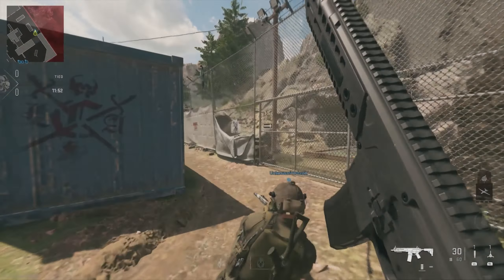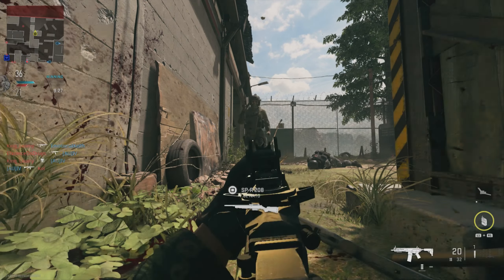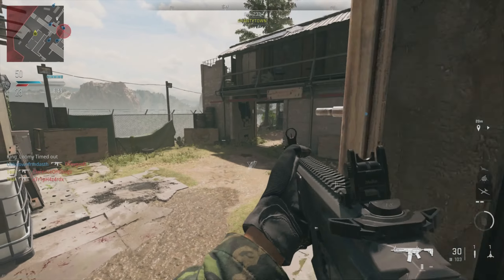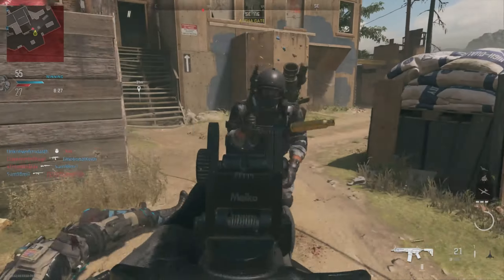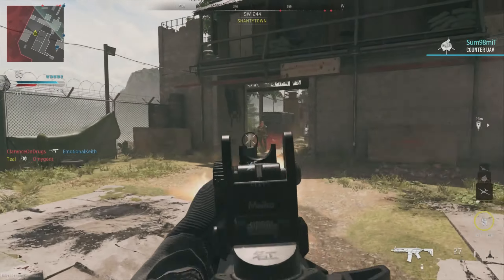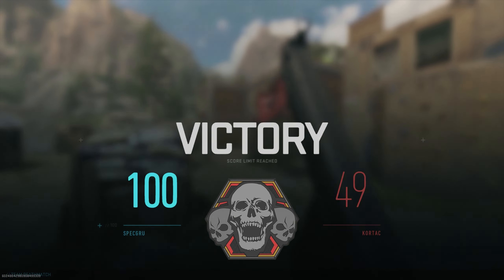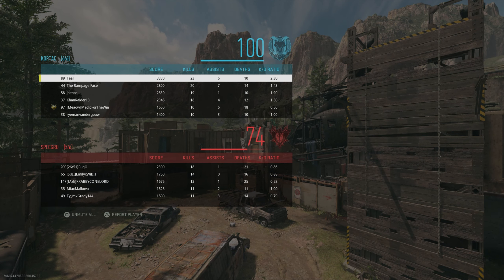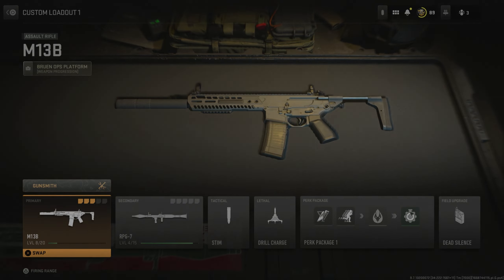THE M13b IS INSANE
This gun is definitely worth the challenge it takes to unlock it. Cannot wait until I have all the attachments unlocked and can use the gun with Orion camo once it is unlocked!!! I hope you enjoy

I hope you enjoyed; I will hopefully be seeing you in the next videos :)